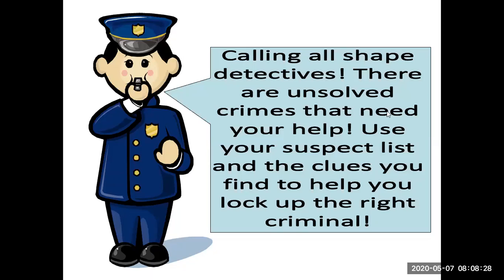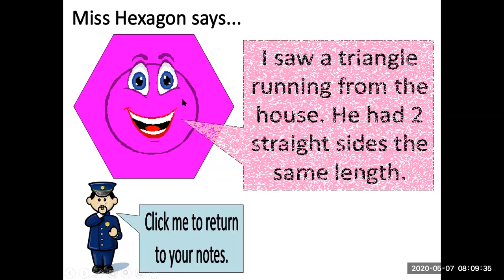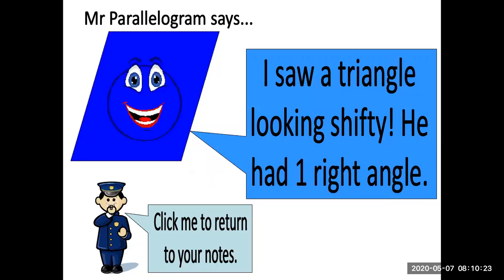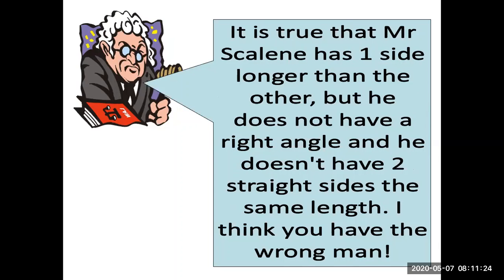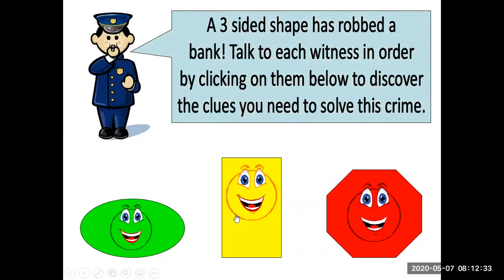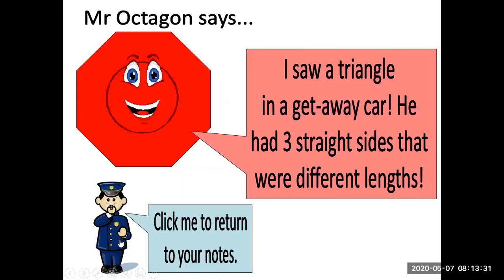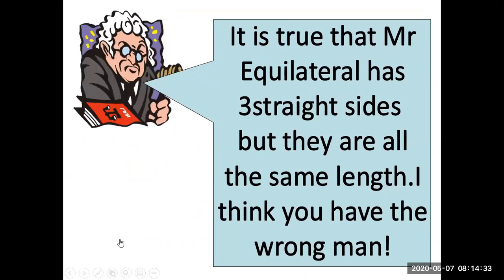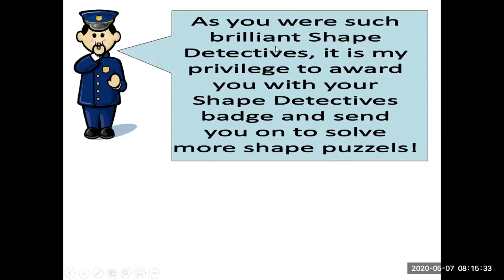Shape detectives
our little detectives  will love searching for the clues and evidence  on these shape search video!  Who commited the crime?